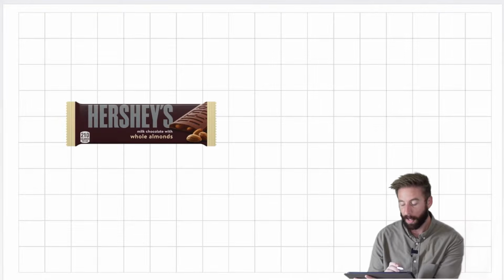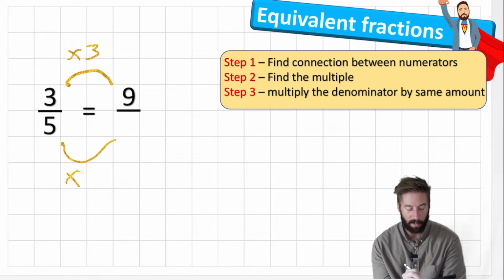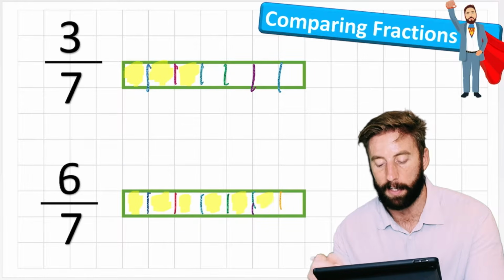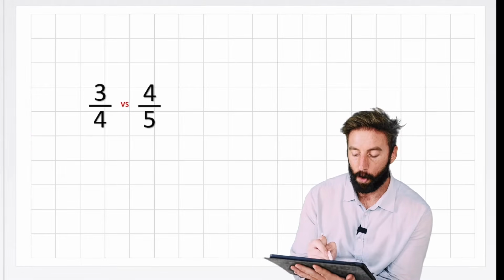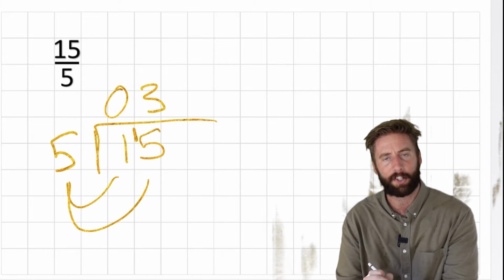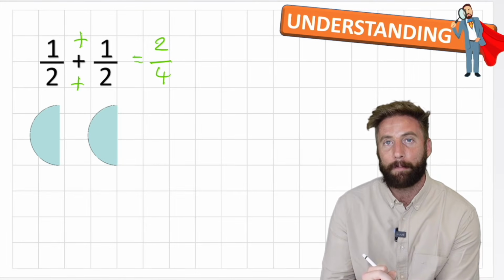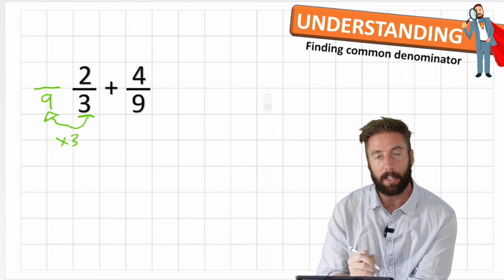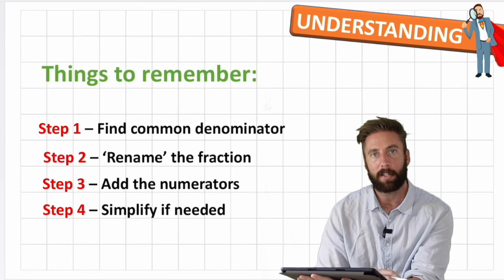Math Grade 4 | Free Lesson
This Lesson 4 of the Math Grade 4 series.
In this lesson we will learn all about fractions. It is important that this lesson is learnt in the sequence that it is taught as you need each step to do the next.

We begin with equivalent fractions which we will use to then help us compare, convert and add fractions.

This is the first of two lessons on fractions. I hope this is a good help to you!